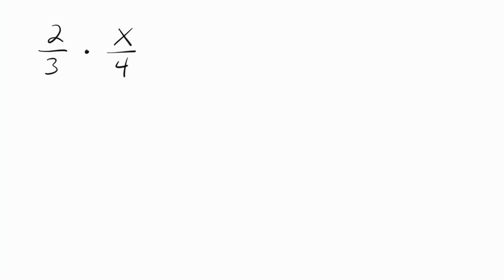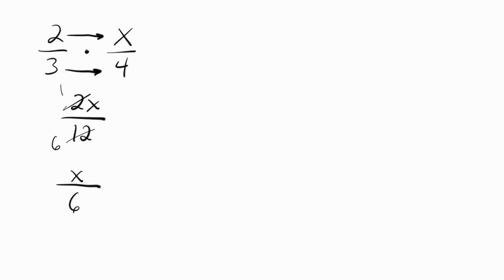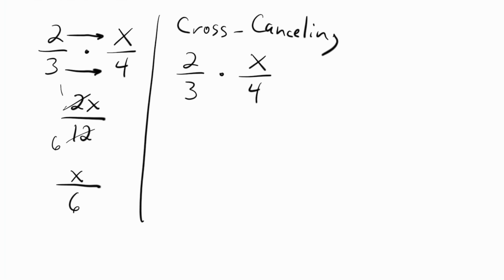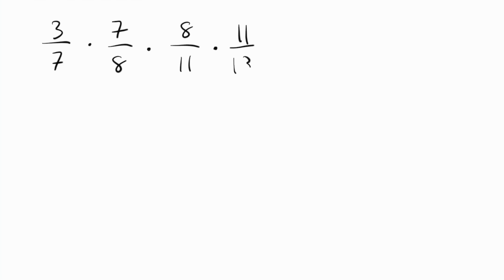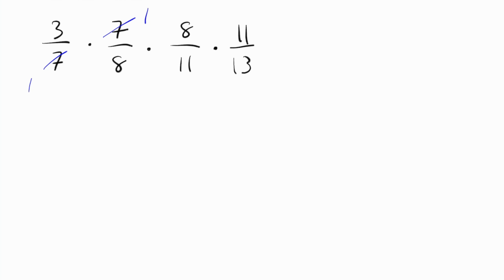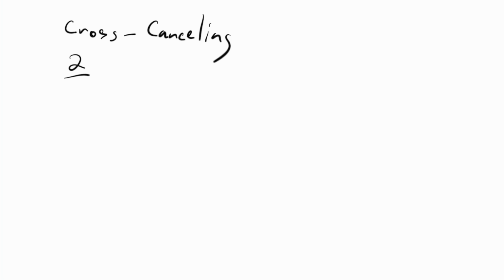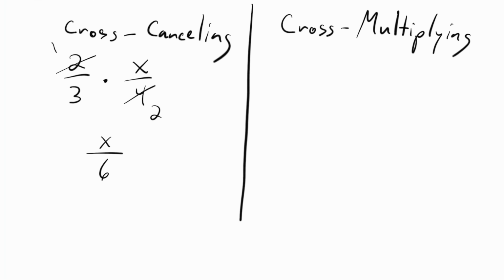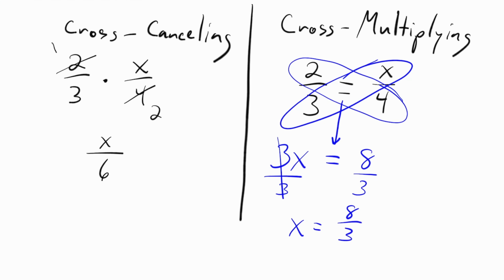Cross-Canceling vs Cross-Multiplying - What's the difference??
What is cross-canceling?  What is cross-multiplying?  And when to use which???  Today we'll clear up an often-confused concept! (As long as my baby dog stays out of the way and lets us work!! :)